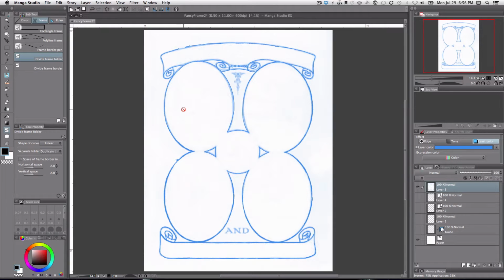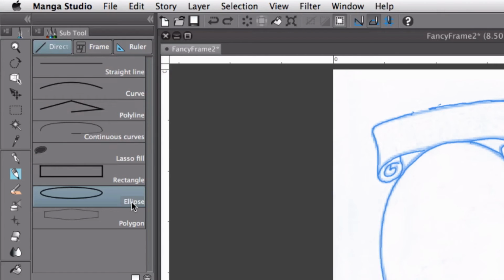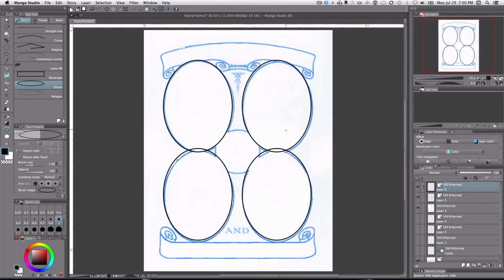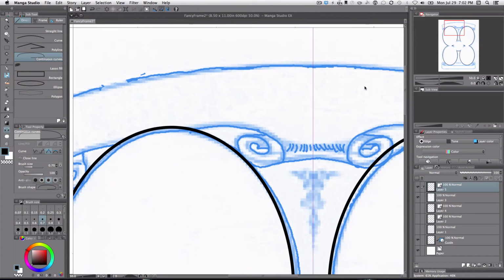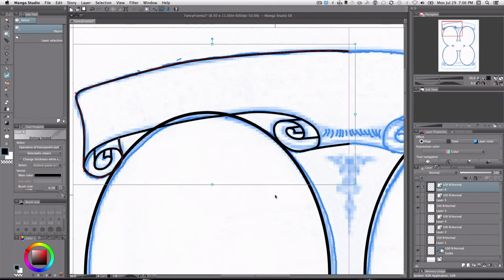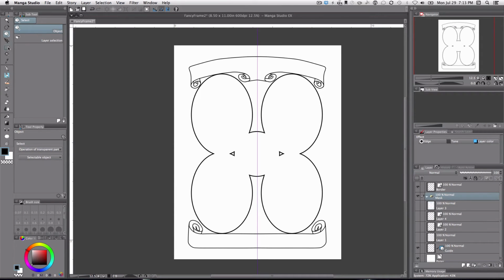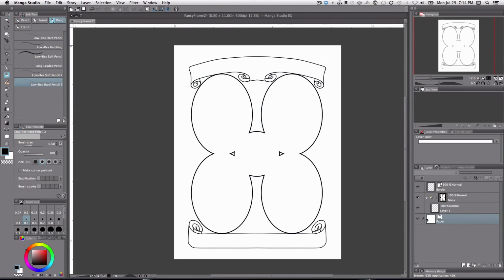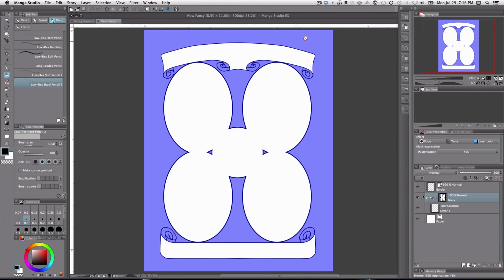Manga Studio 5 - Creating Custom Shaped Frame Templates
For those that don't like to create rectangular frames, this may be useful. :)